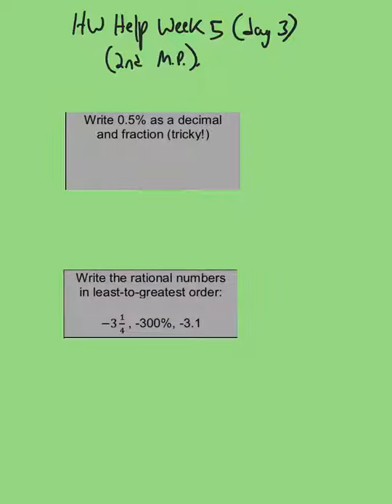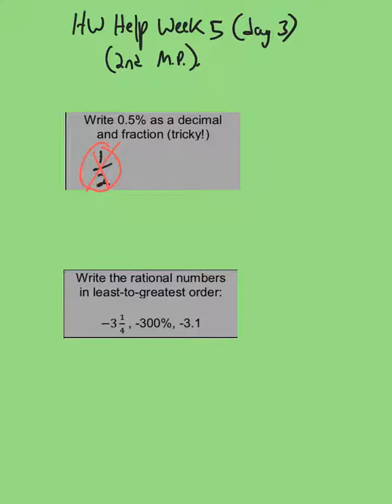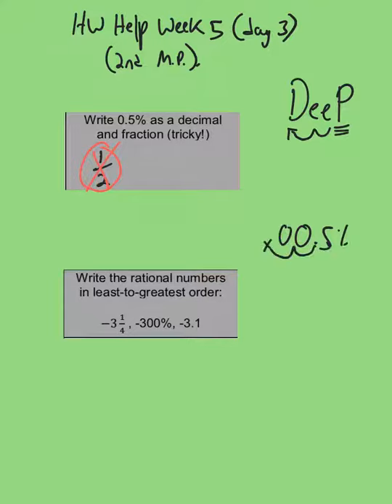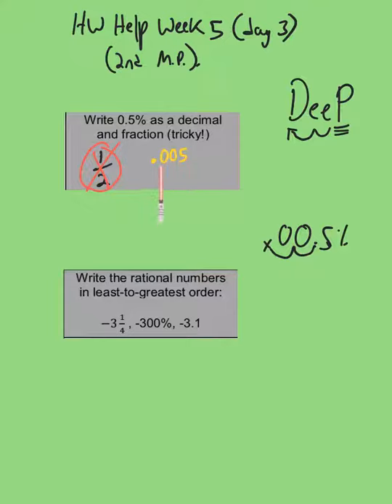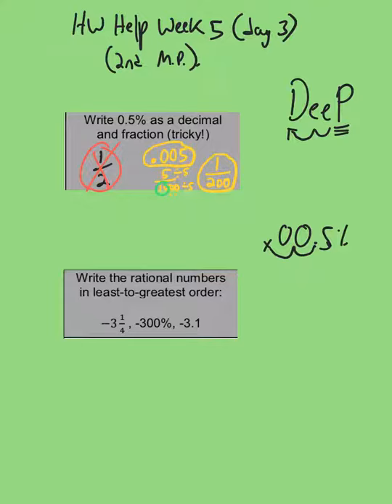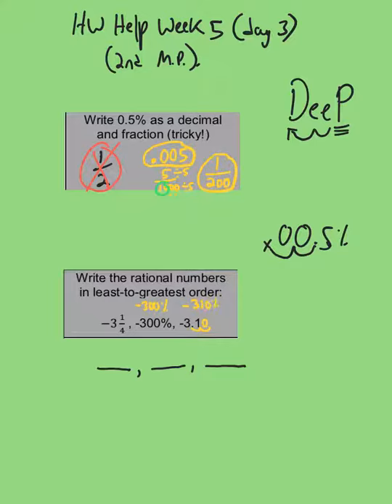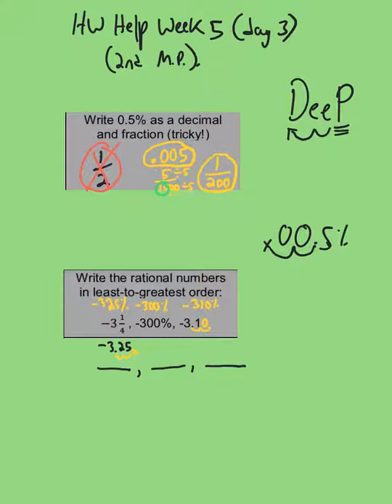Hw help week 5 (2nd mp) day 3